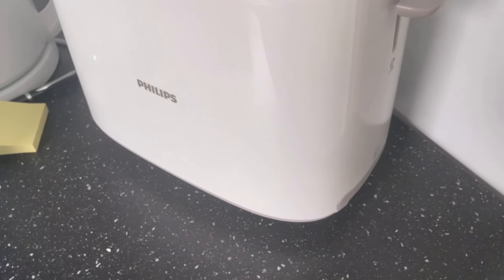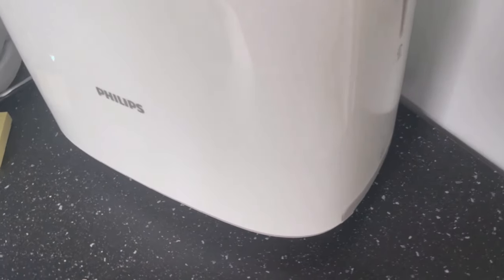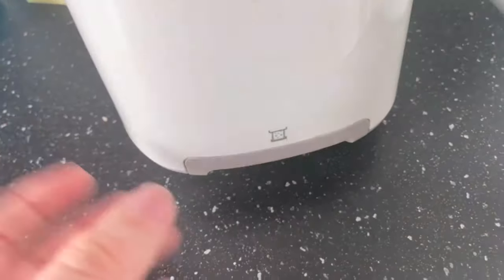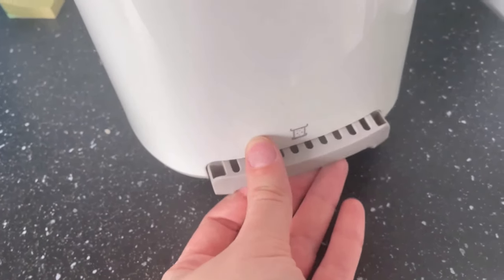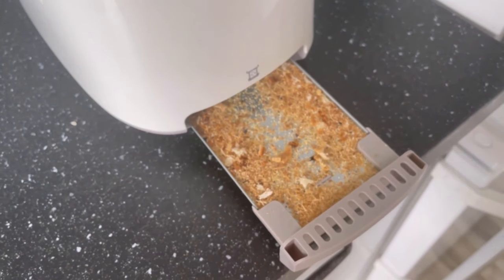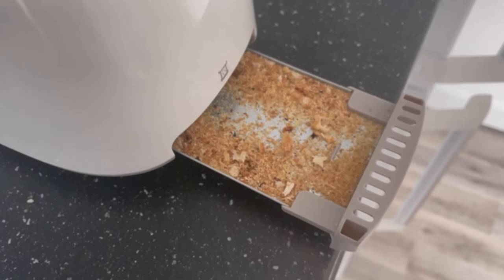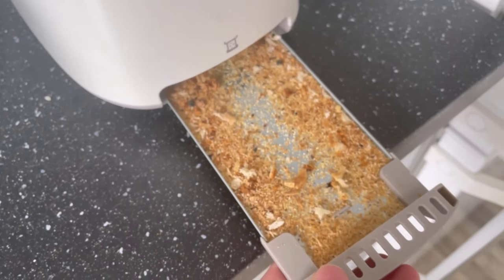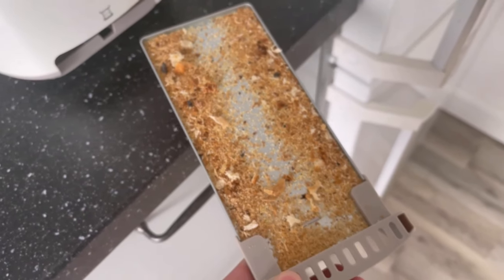NOBODY Knows This SECRET Function On Toasters! (Do you Know It?) 🤯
Have you taken a closer look at your toaster? Maybe it has a feature you don't even know about! I'll show you in this video, how you can remove the crumbs from your toaster totally easy and fast!